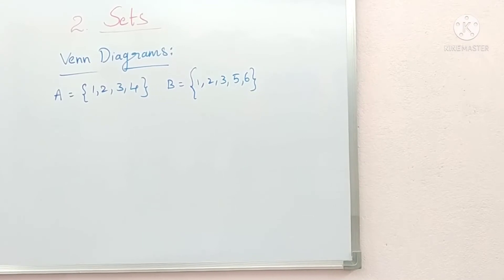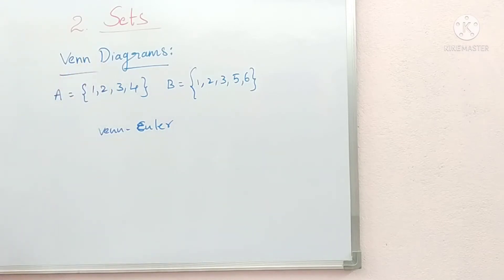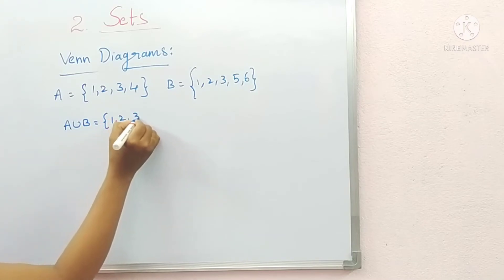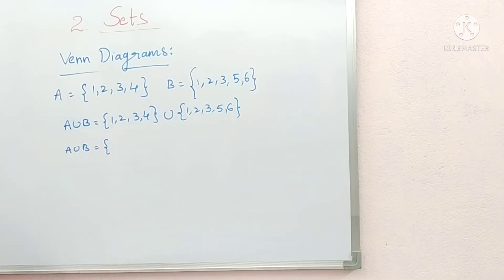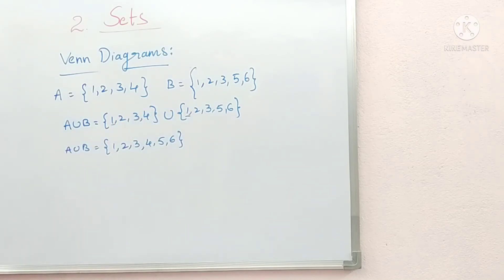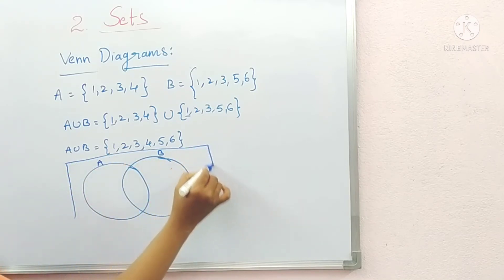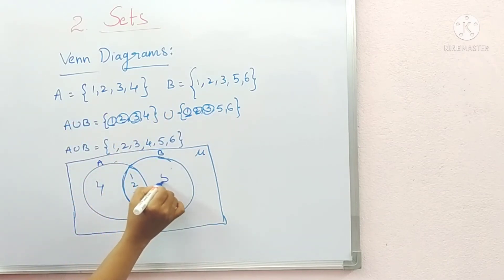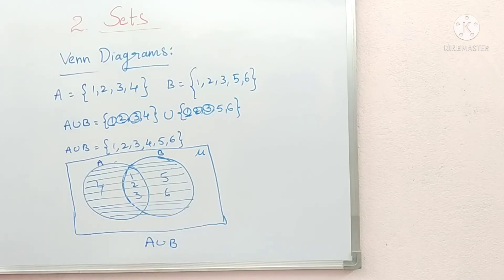Venn diagram of AUB// A union B// Sets class 10//APSCERT TSSCERT NCERT CBSE